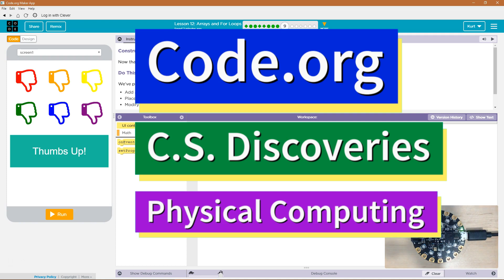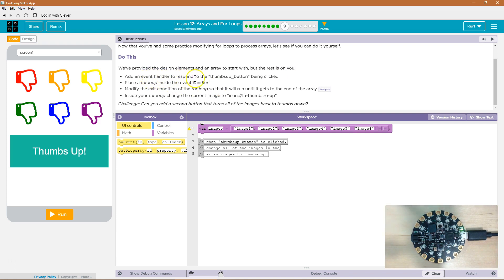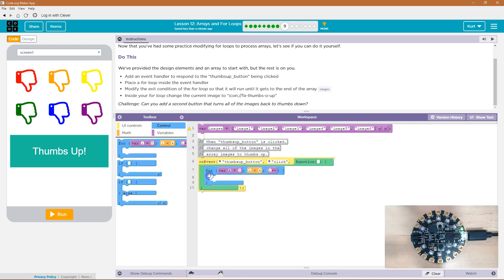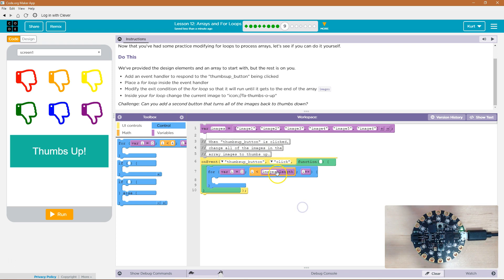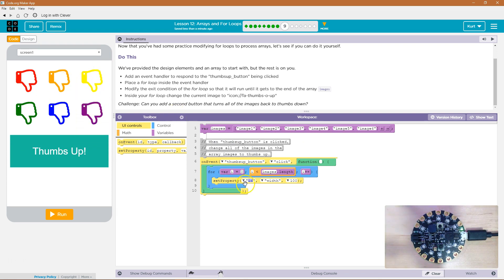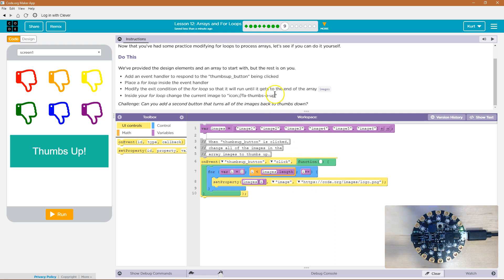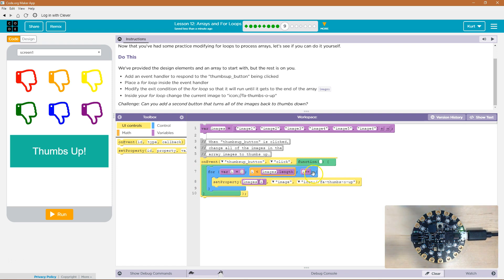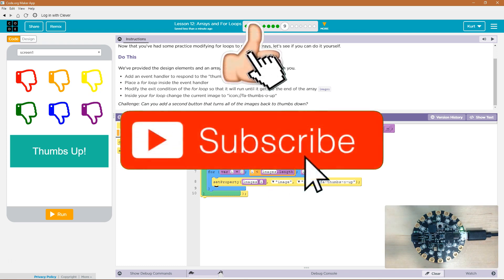Arrays and For Loops Lesson 12.9 Tutorial with Answers Code.org CS Discoveries Physical Computing